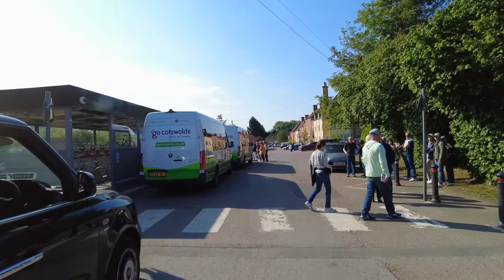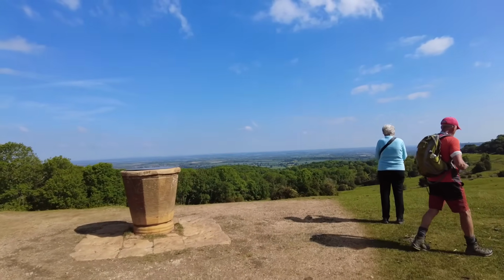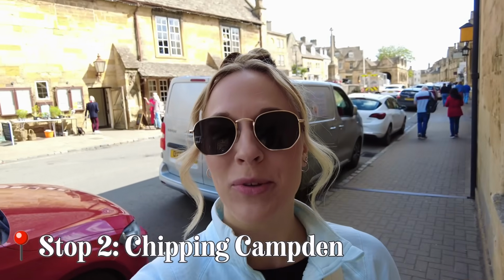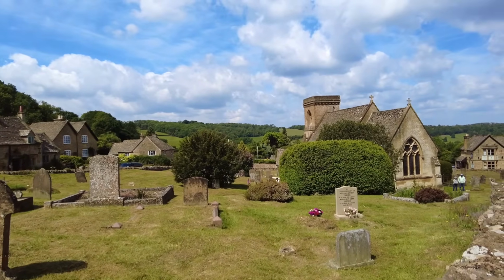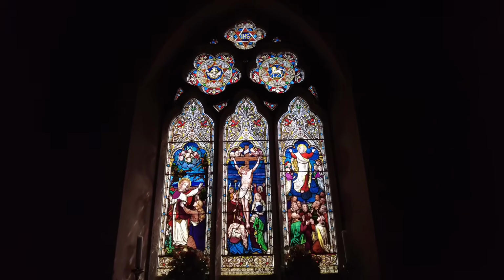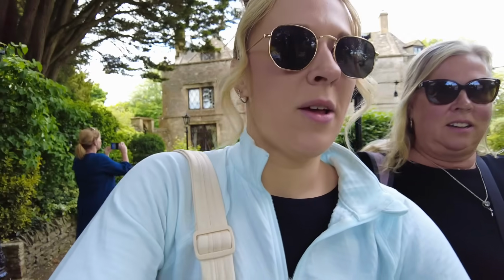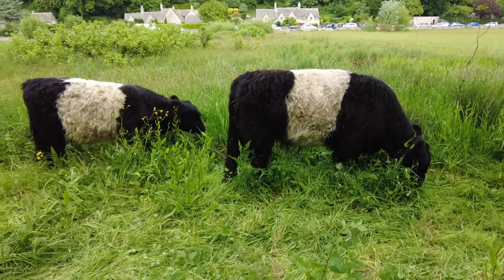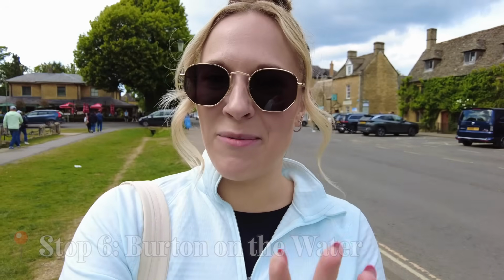COTSWOLDS VLOG 🐮🪻The Most BEAUTIFUL Place in all of England?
Come with me as we check out the BEAUTIFUL Cotswolds (aka the English countryside). My mom and I took a day trip from London to the Cotswolds and we had the best time! This easily was one of my favorite things we did in England. We booked a tour with Go Cotswolds and got to explore several charming Cotswolds villages. I hope you enjoy coming along with us. 🫶🐮